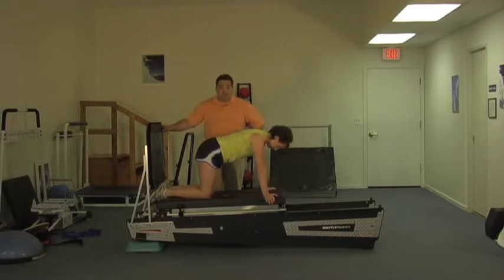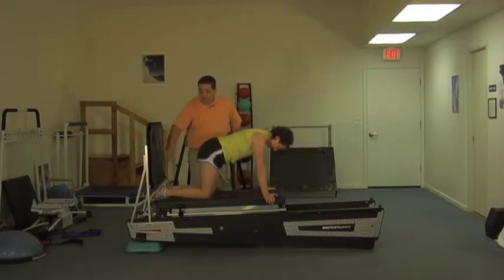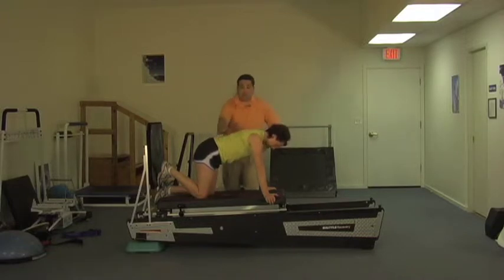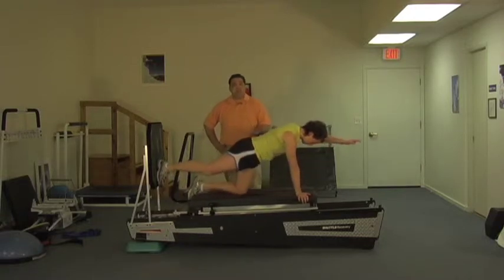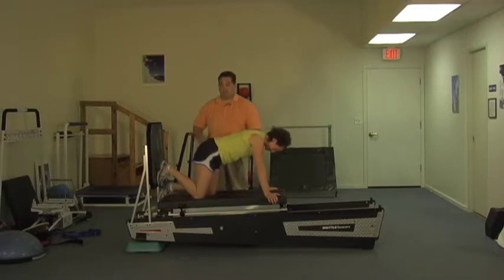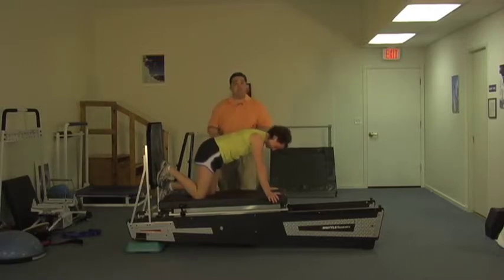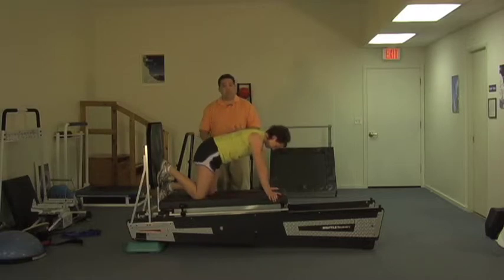Hip Extension and Plyometrics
Kenji Carp demonstrates some basic & advanced protocols on the Shuttle Recovery by Shuttle Systems. Please stop by Shuttlesystems.com to see more about our products